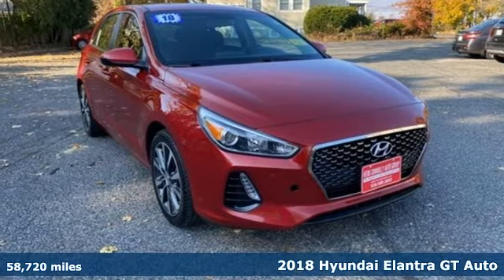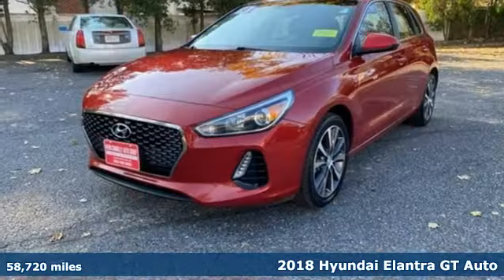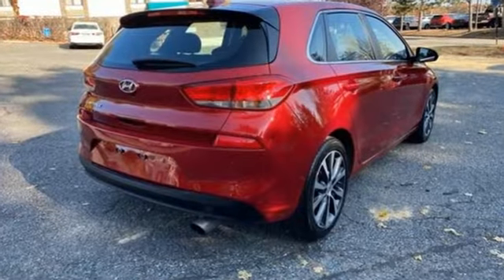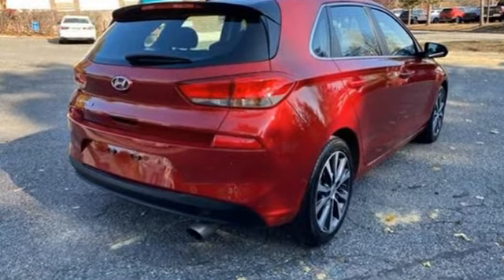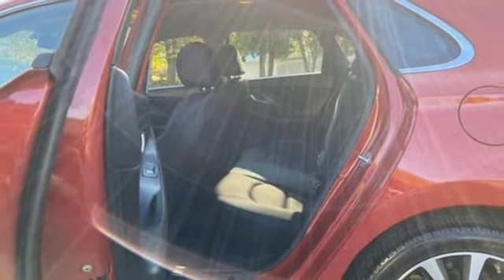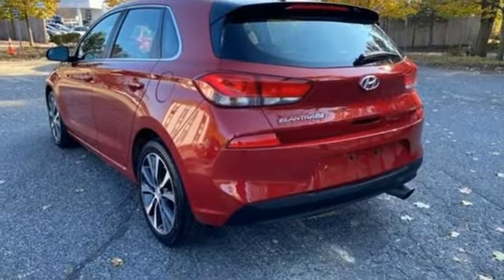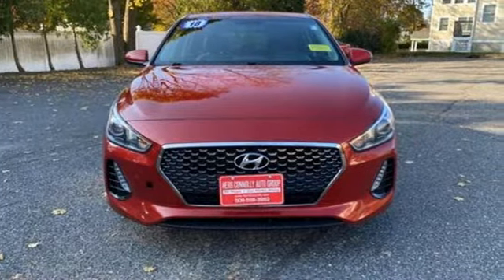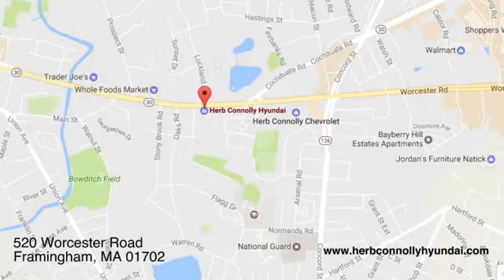Used 2018 Hyundai Elantra GT Framingham, MA H140664B - SOLD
Year: 2018
Make: Hyundai
Model: Elantra GT
Trim: Auto
Engine: 4 Cylinder Engine
Transmission: 6-Speed Automatic with Shiftronic
Color: Scarlet Red Pearl
Interior: Black
Mileage: 58720
Stock #: H140664B
VIN: KMHH35LE6JU036683
Clean Car 2 Owner! Hyundai Certified Pre-Owned-17"" x 7"" Alloy Wheels- Apple CarPlay & Android Auto- Bumpers: body-color- Electronic Stability Control- Exterior Parking Camera Rear- Heated door mirrors- Power door mirrors- Radio: AM/FM/HD Radio/SiriusXM Audio System- Remote keyless entry- Security system- Spoiler.Recent Arrival!Herb Connolly Motors is the home of used car LIVE MARKET PRICING. LIVE MARKET PRICING gives our customers the piece of mind that we have already done the shopping for you and priced our vehicle aggressively in today's internet information marketplace while adjusting accordingly for - Supply - Equipment - Condition and Mileage. Remember at Herb Connolly Motors - WE DONT PLAY PRICING GAMES.

Address:
520 Worcester Rd - Rte 9 East